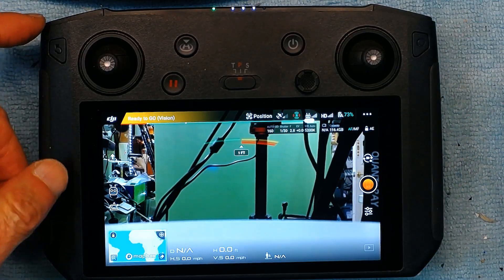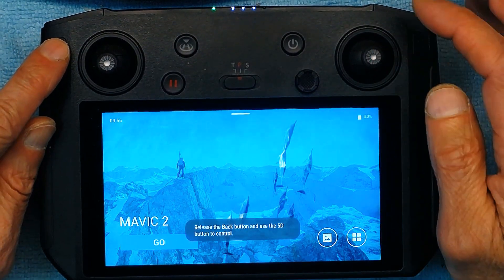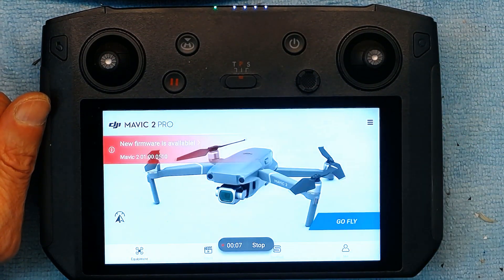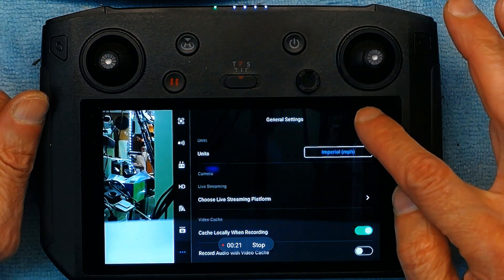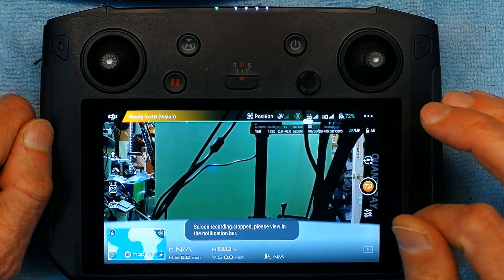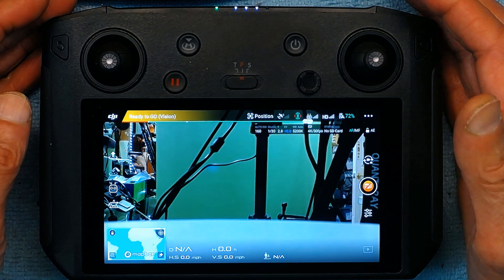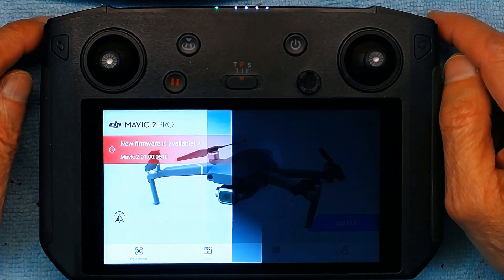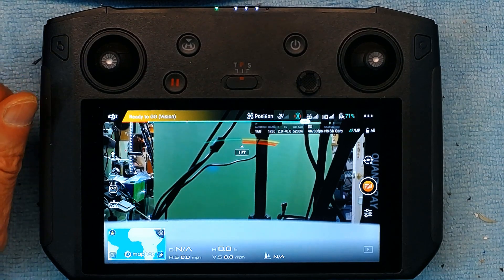Learn How To Record the Screen in a DJI Mavic 2 Pro Drone using a Smart Remote Controller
This is a handy feature that allows you to create great fight status videos and tutorials.